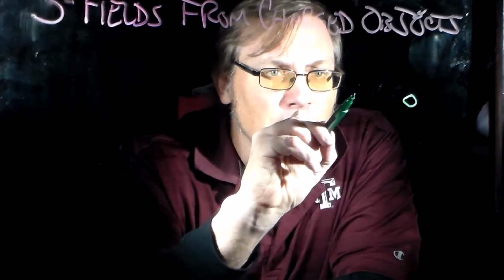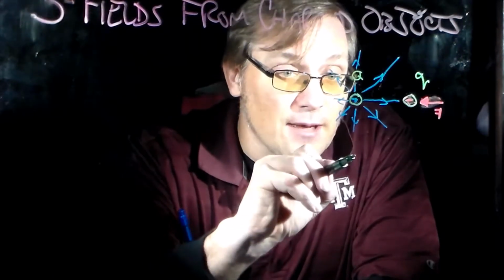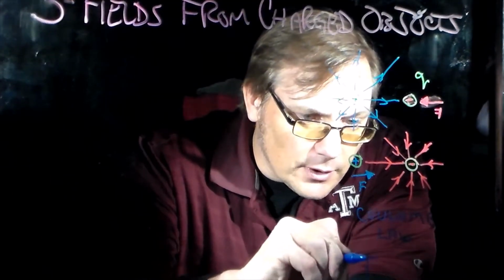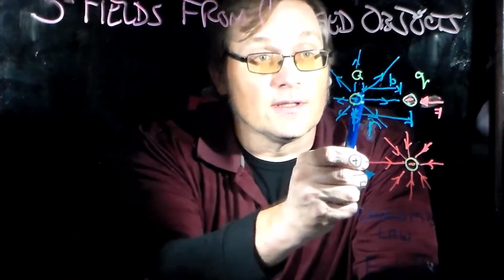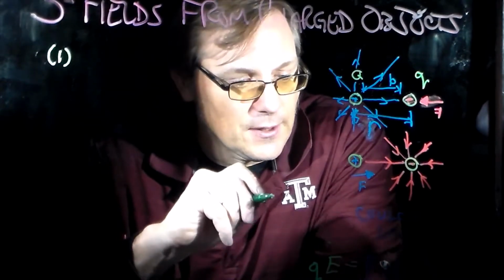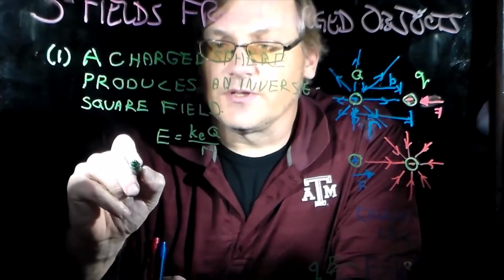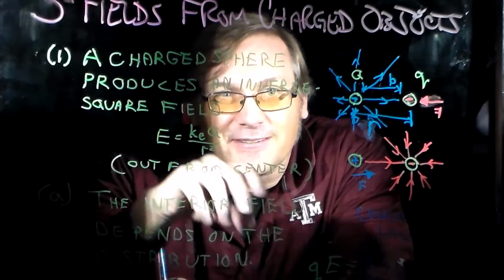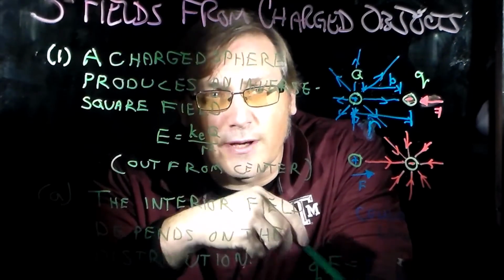Physics II - 3a - Field from a Sphere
(1) The field outside a spherical object (whose charge distribution is symmetric) will fall off with an inverse-square magnitude with respect to the distance from the center.
(a) The direction is directly away from the center of the sphere.
(b) The field on the interior depends on the charge distribution inside.